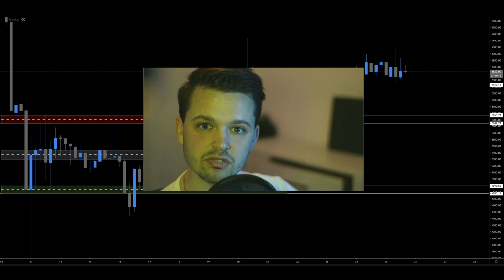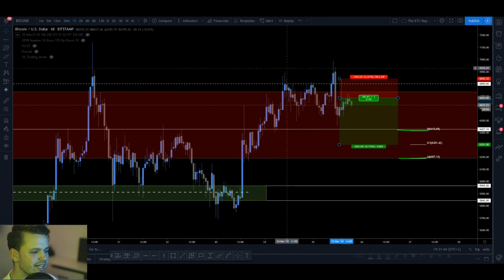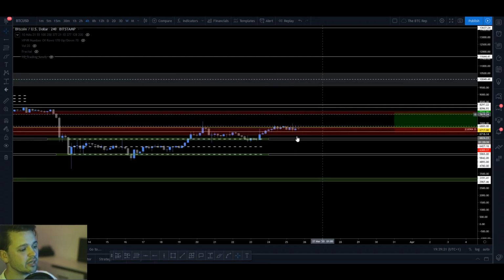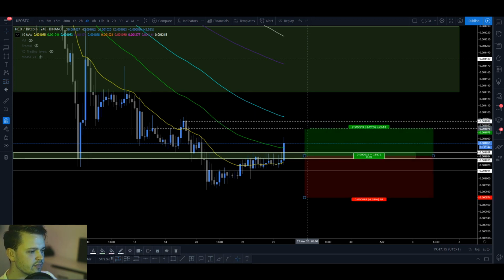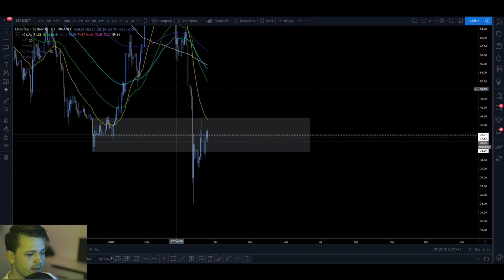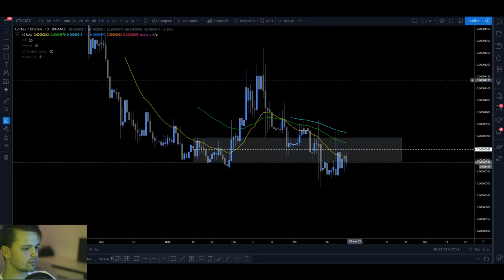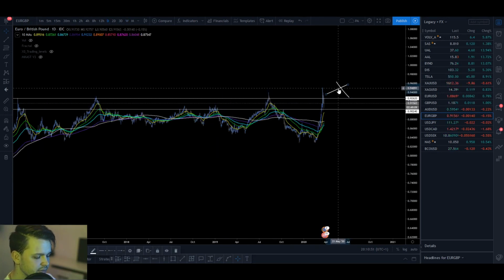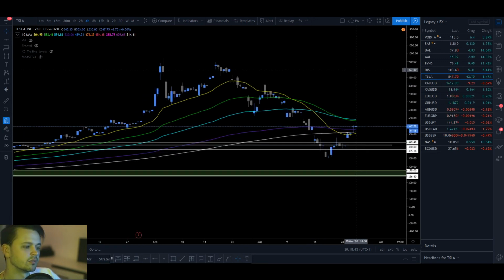BTC WANTS TO BREAK OUT, BUT THIS NEEDS TO HAPPEN FIRST - Crypto & Forex Update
Whats up guys! Todays video was recorded live yesterday exclusively for The Nest Club. Check it out to get my views on Bitcoin and a couple of FX pairs, i also take some charting requests.